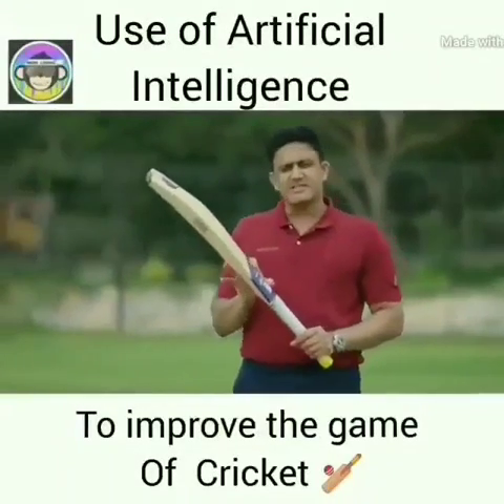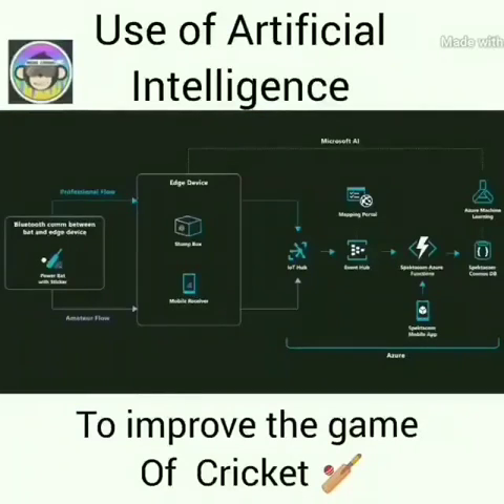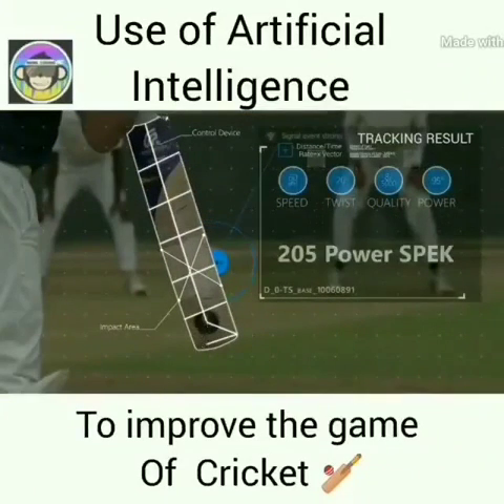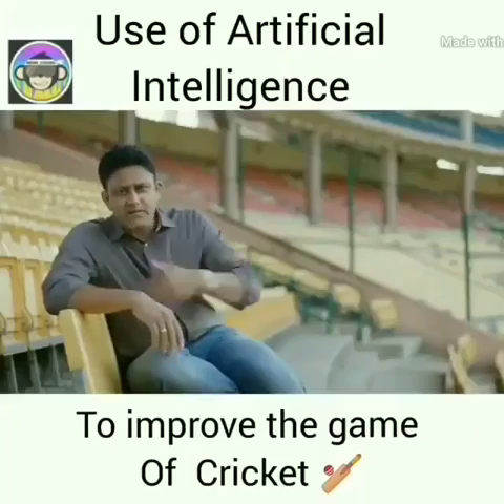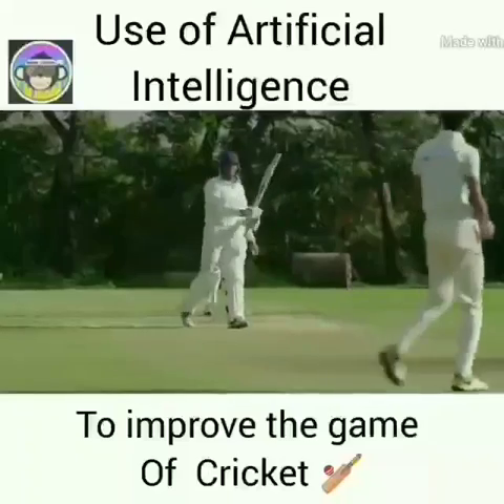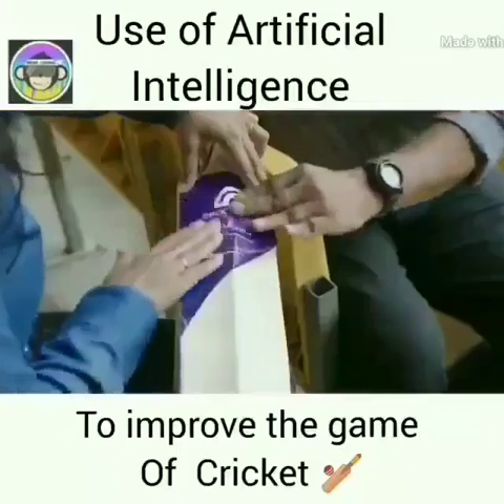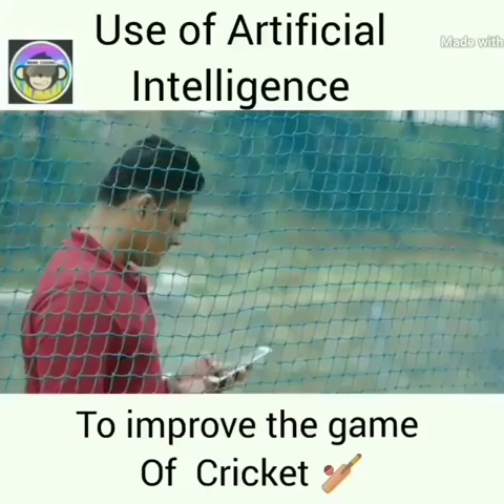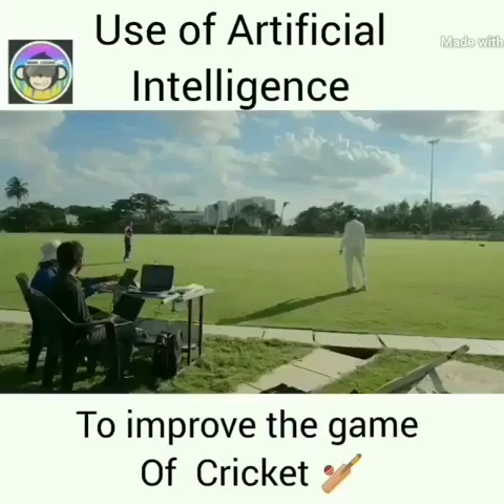ARTIFICIAL INTELLIGENCE | IN CRICKET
How artificial intelligence will used in cricket bat and we getvarious types of data from it. Like speed of ball and impact with bat etc.